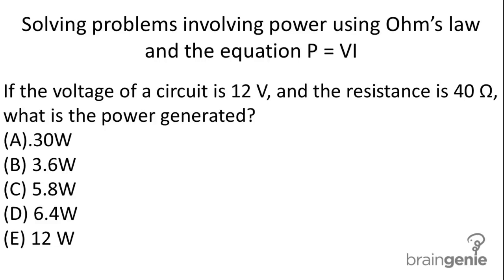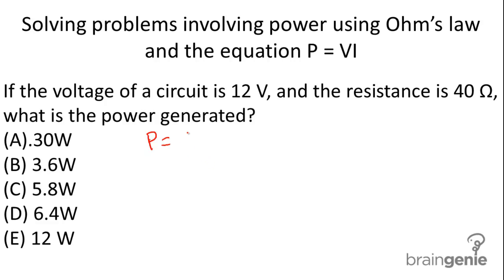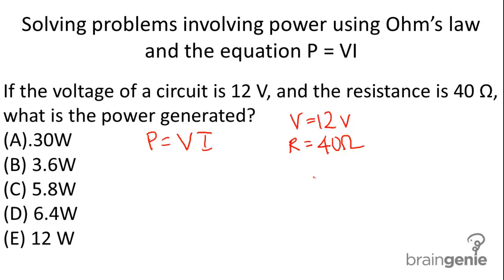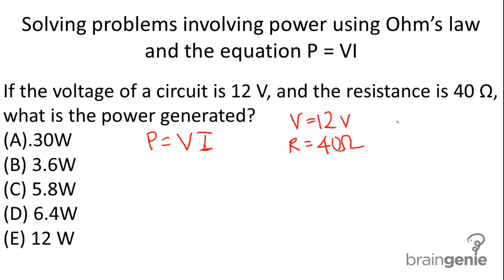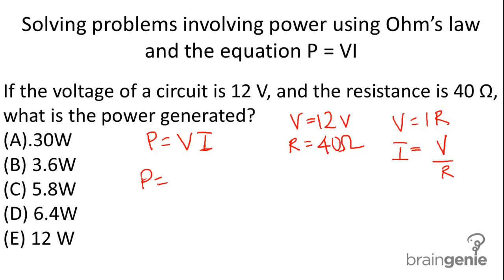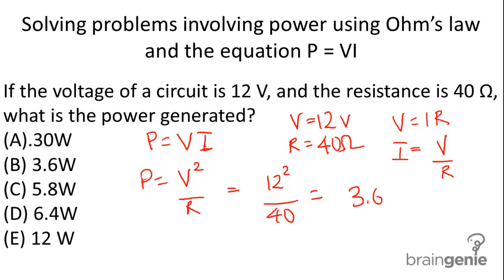6.2.3.2 Solving problems involving power using ohm's law and the equation P = VI.mp4